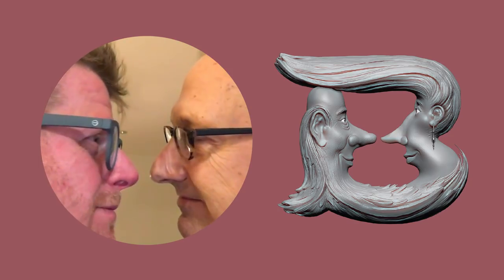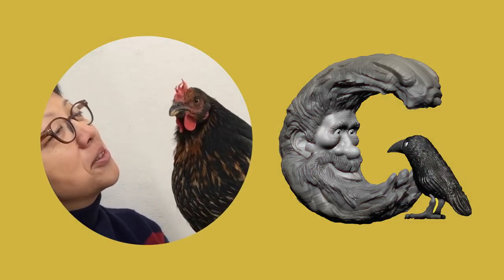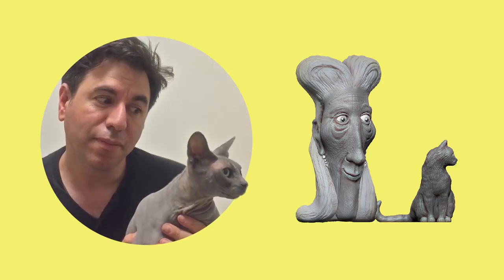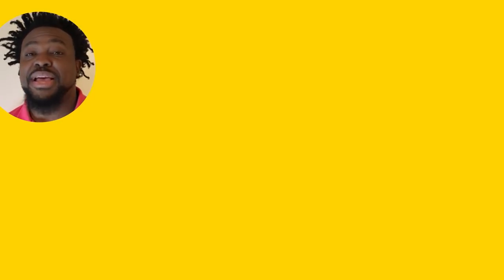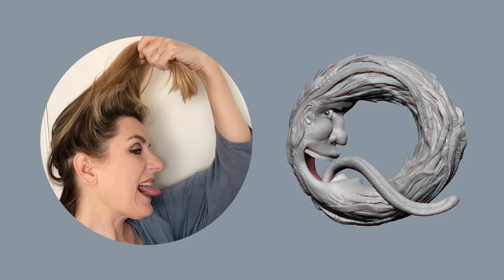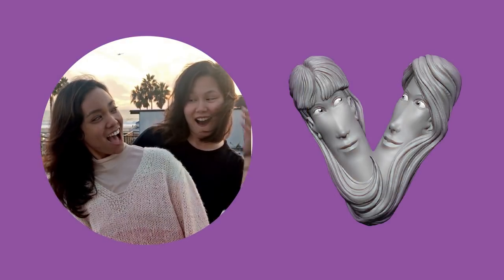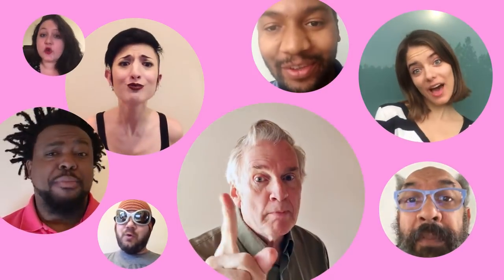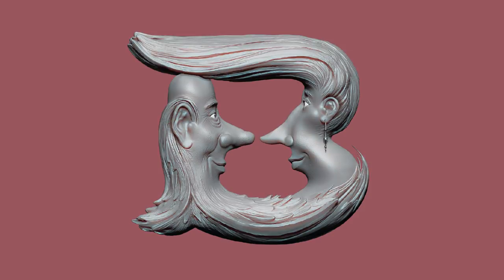♪ The LetterHeads Alphabet Song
A new song about my new book, LetterHeads! Written and performed by the excellent Wesley Stace (fka John Wesley Harding). If you'd like to order the book, you can do it (Turn on subtitles to sing along!)

Music used with kind permission of the artist.